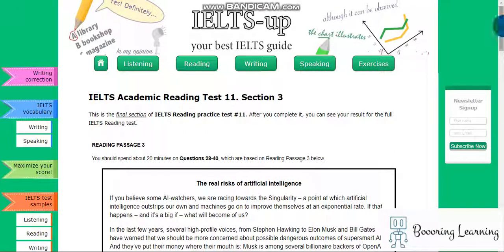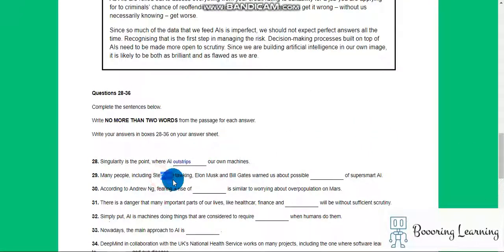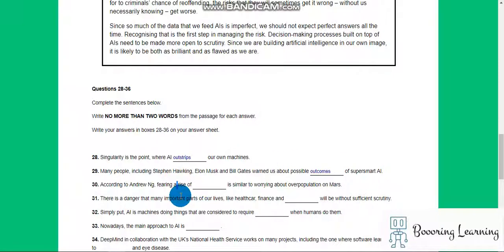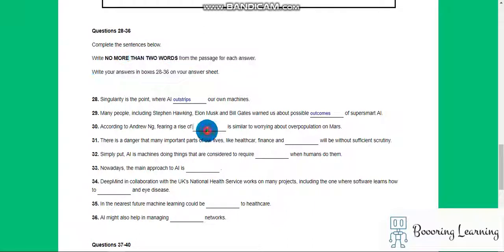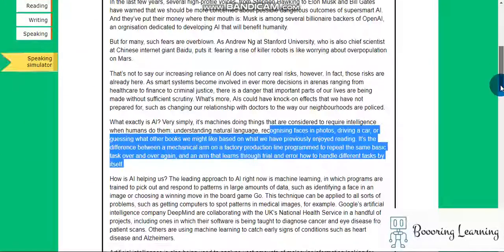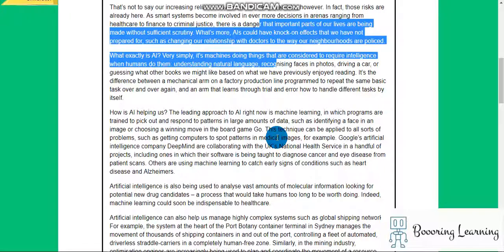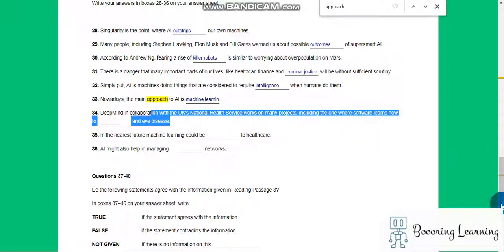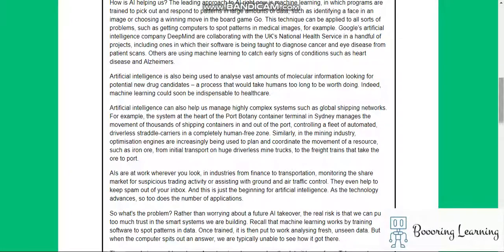the real risks of artificial intelligence academic reading sample